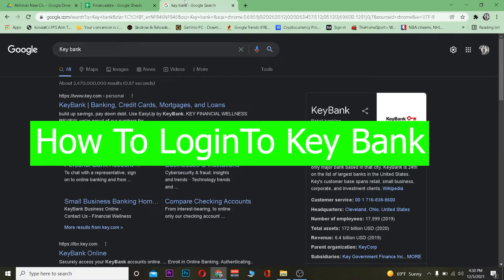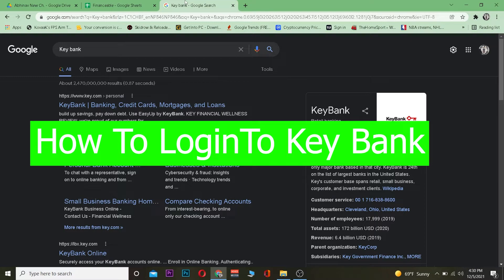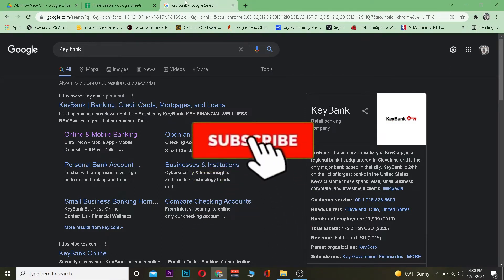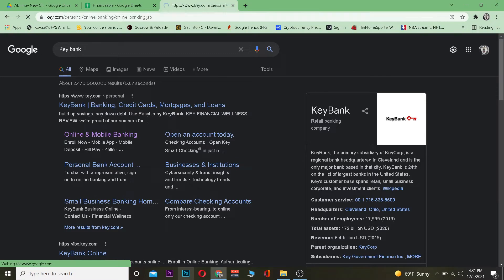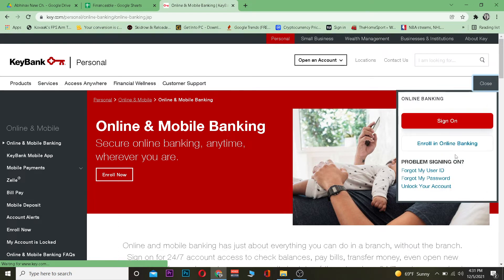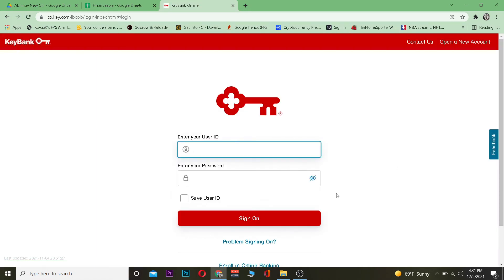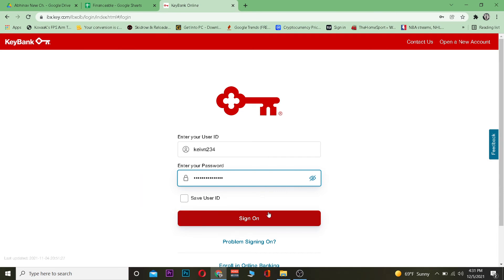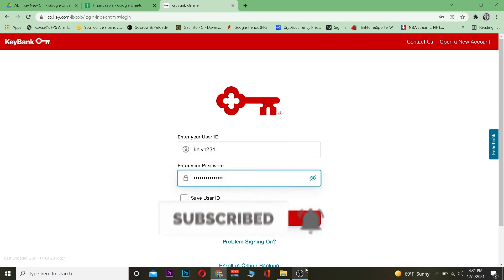How to Login Key Bank Online Banking Account | keybank.com Login Sign In 2022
Learn the exact steps on How to Login Key Bank Online Banking Account  . Make sure you watch the video till the end for better assistance.

CHAPTERS
0:00 - Intro
0:10 - How to Login Key Bank Online Banking Account
1:03 - Outro